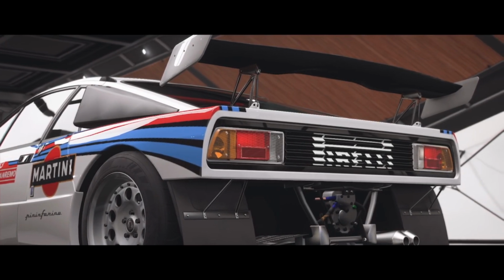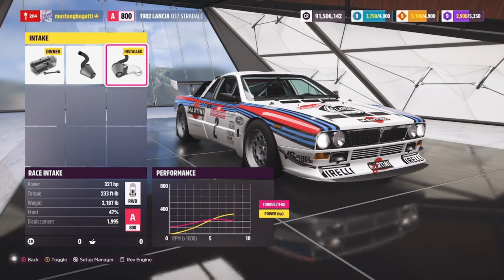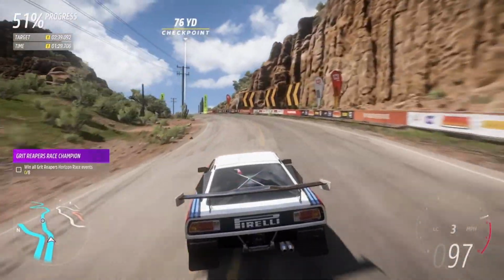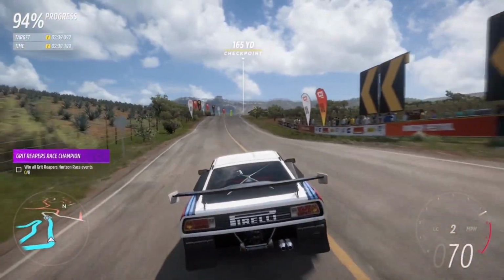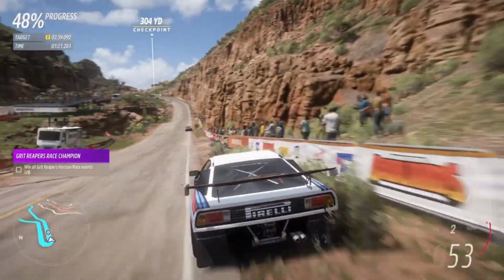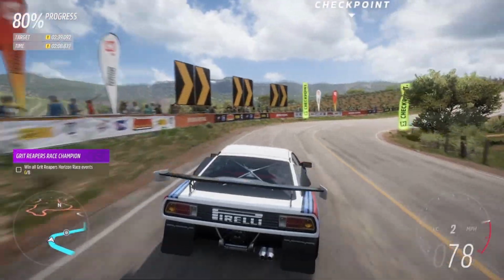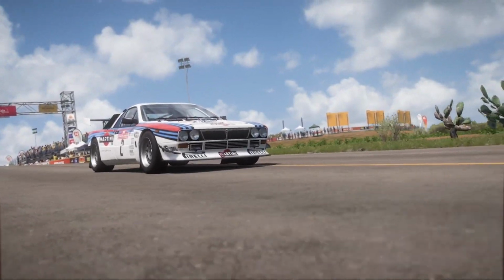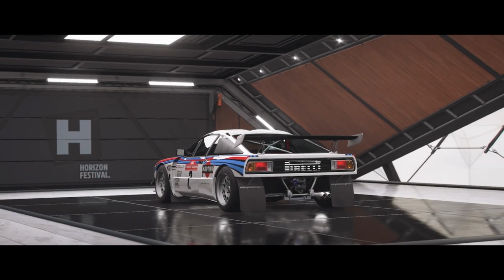WRONG WAY ROUND (FH5 Group A Builds)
The Lancia 037 is used to answer a rather simple question: Is it faster to run the circuit forwards or backwards?